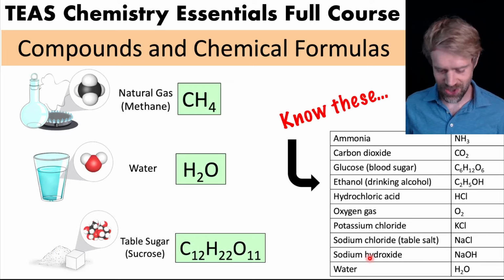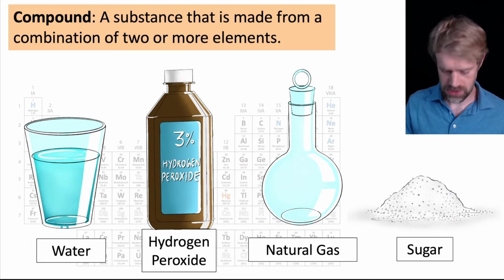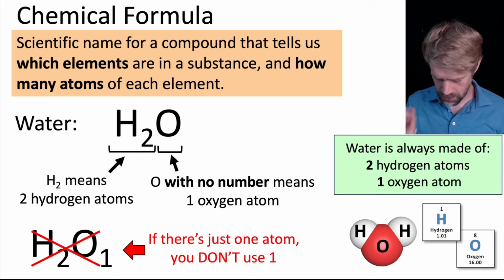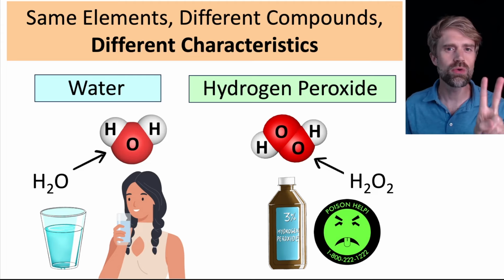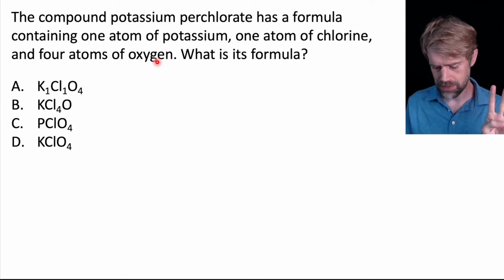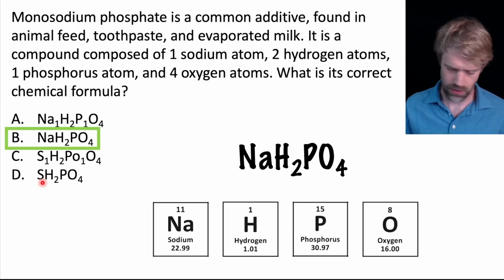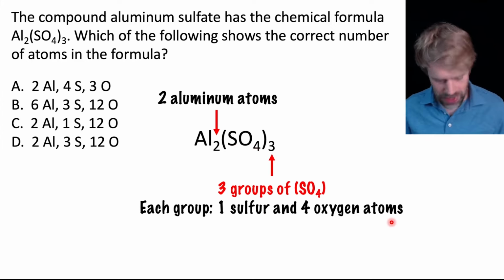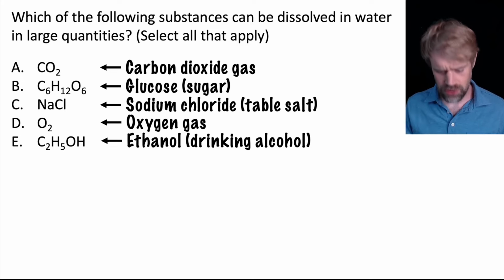TEAS 7 Chemistry: Compounds and Chemical Formulas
This video is part of my TEAS Chemistry Essentials Full Course with Tyler DeWitt. On the TEAS 7 exam, compounds and chemical formulas are some of the most fundamental topics. Compounds are substances that are made of more than one element, and we'll look at how we can use chemical formulas to show what elements they are made up of, and how many atoms of each element we have. We will also look at how to use parentheses in chemical formulas, and we will look at the common compounds and formulas that you should memorize for the TEAS exam. Along the way, we will do a lot of practice problems for the TEAS, so that you will know what to expect when you're taking the actual exam.